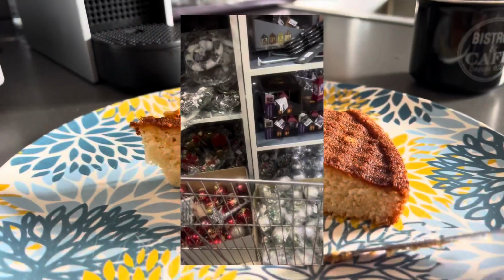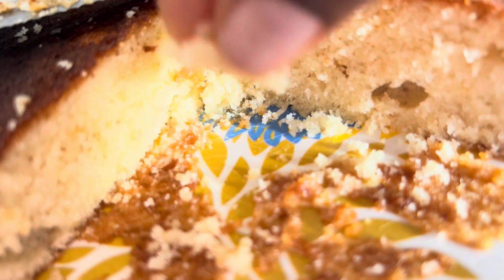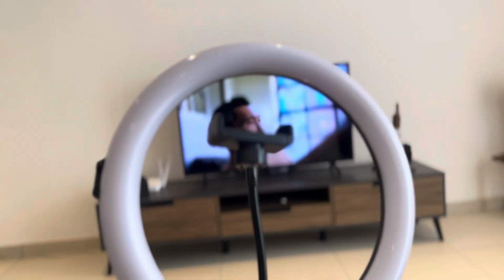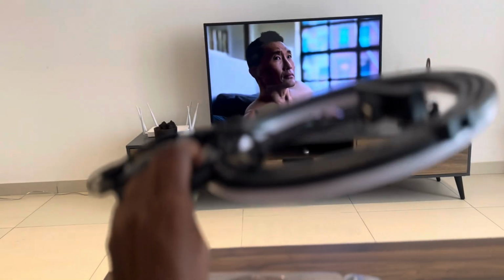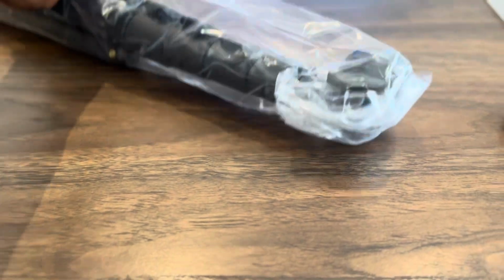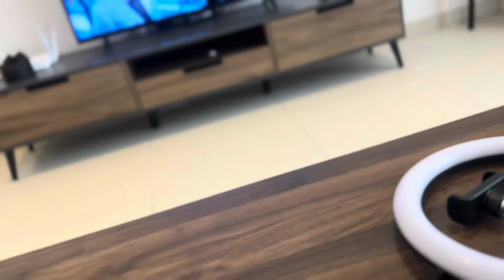Unboxing An AgfaPhoto Realiview ARL11XL Ringlight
In this video, we are unboxing an AGFAPHOTO 11 inches Ringlight

The Realiview ARL11XL is composed of an 11'' (28 cm) ring light that will provide the perfect lighting for your photo/video shooting sessions, your videoconferences and even your make-up sessions. The 120 LEDs integrated into the ring light give off powerful and uniform lighting,and the brightness can be adjusted via a remote control. 3 colour modes are also available (cold, natural and warm) so you can choose the one that suits you best. Its tripod can be adjusted from 45 cm to 186 cm. It is sold with 2 holders (one for a smartphone, the other for compact cameras) as well as a Bluetooth remote control so you can start and stop your smartphone remotely